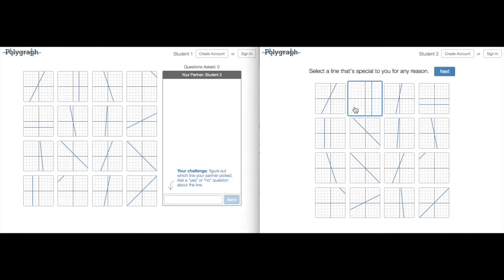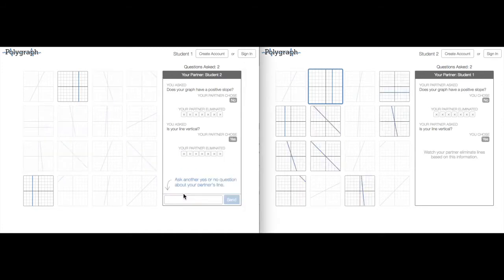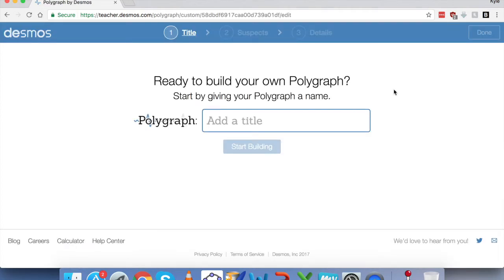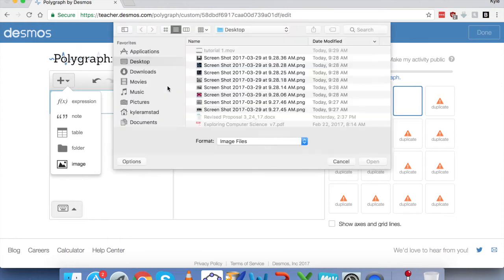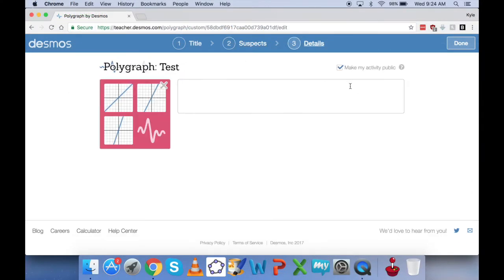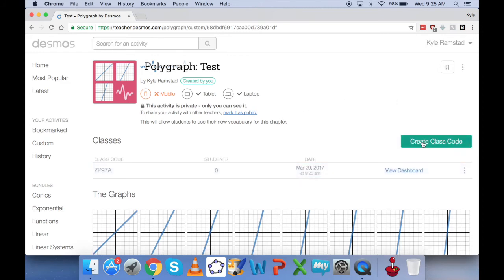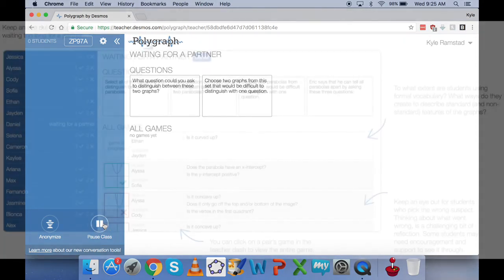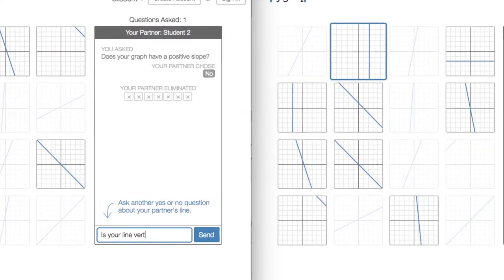Polygraph Tutorial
How to create your own Desmos Polygraph activity